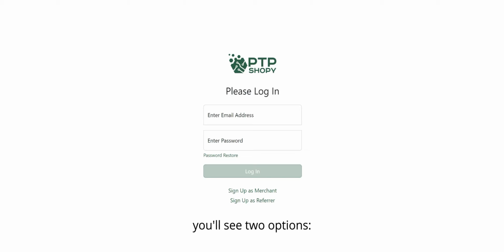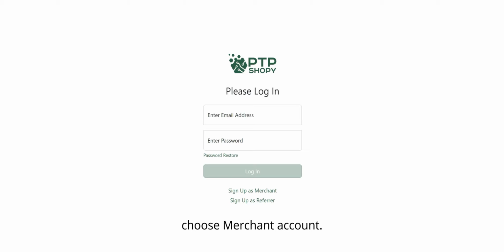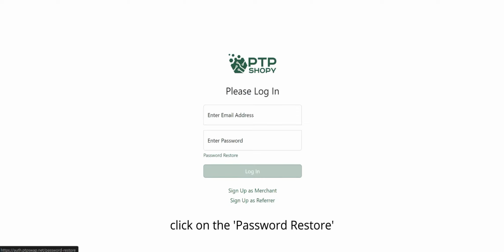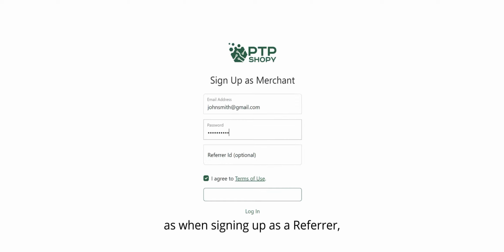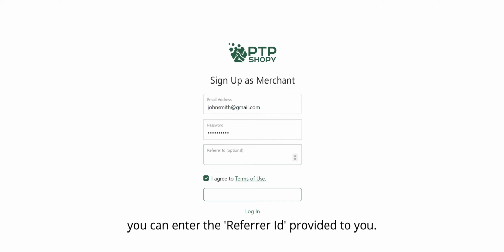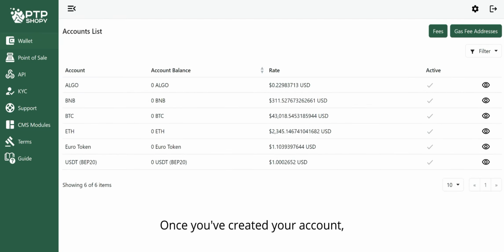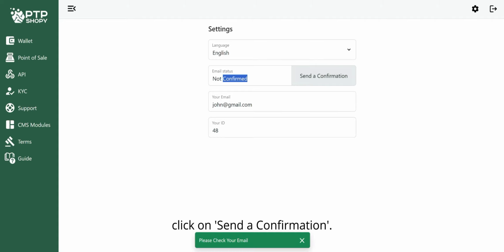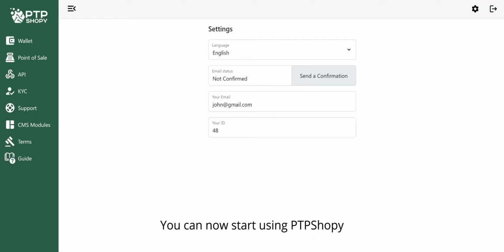Kickstart Your Journey: How To Get Started With PTPShopy!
Dive into the world of cryptocurrency with PTPShopy! This video is your guide to setting up your account and using the innovative crypto payment gateway on PTPShopy. Whether you're a seasoned crypto enthusiast or just starting, our platform makes transactions smooth and secure.

Watch as we walk you through every step of the sign-up process and show you how to make your first crypto transaction.

Why Choose PTPShopy for Crypto Transactions?
PTPShopy is more than just a shopping platform; it's your gateway to the future of commerce. With our user-friendly crypto payment system, you can shop and receive payments with ease. Discover the benefits of integrating cryptocurrency into your shopping experience.

Your journey into seamless and secure online transactions begins here! - ptpshopy.com